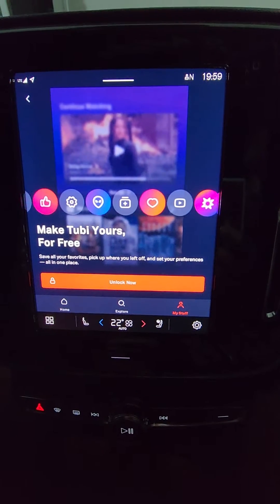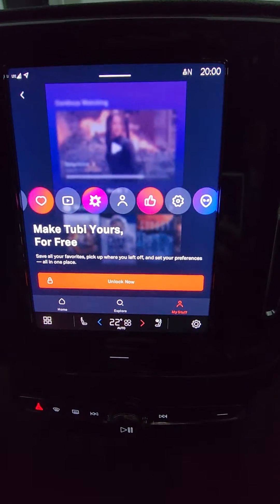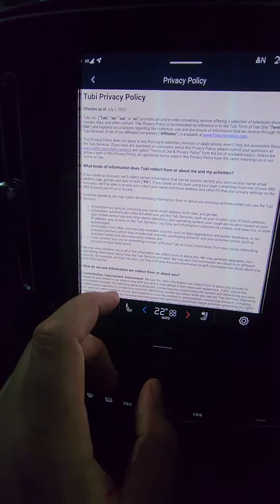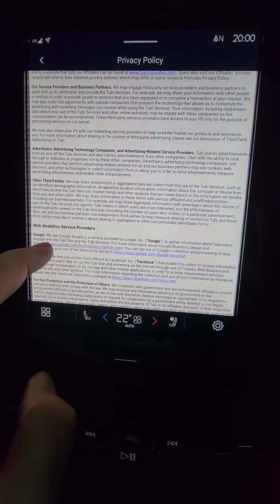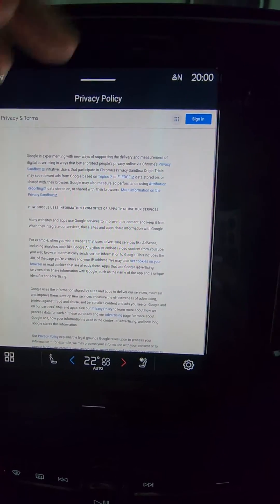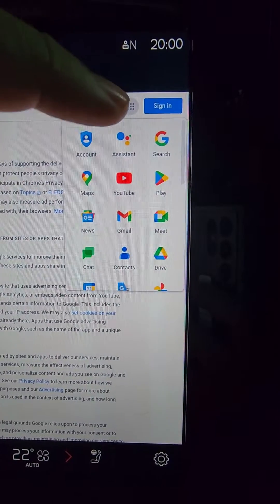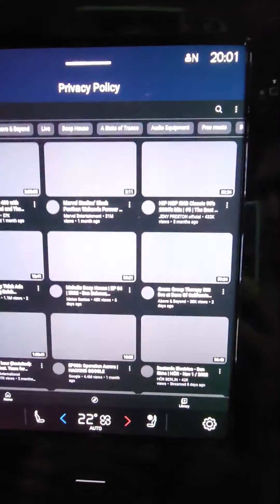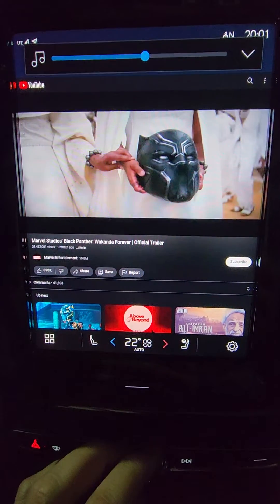Open Google Services (eg. watch YouTube) on Volvo XC40 Recharge (Pure Electric)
My video tutorial on how to access YouTube and other Google services in the Volvo XC40 Recharge / Pure Electric.

Note: I'm still on v2.2 and am based in Brisbane, Australia.  Tubi may not be available in the appstore in your country and you may not see it on newer versions of the software.   That said, many apps have a privacy policy and you may be able to find another app that does the same thing.  I just used Tubi in this video as an example.